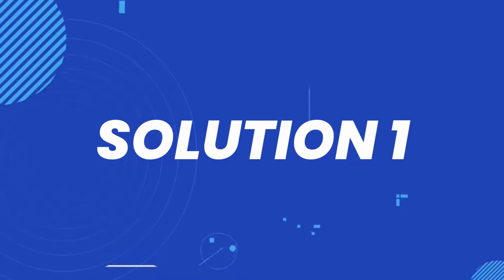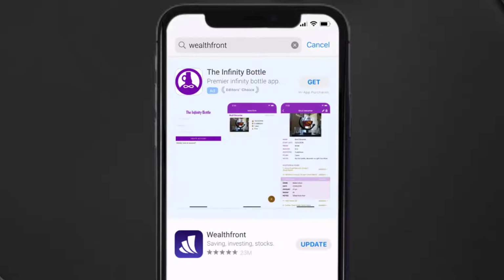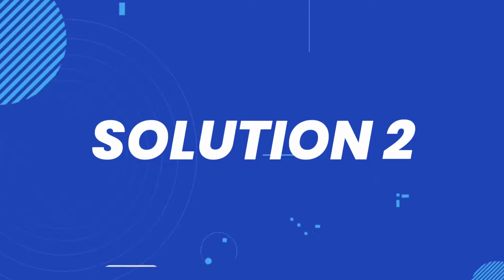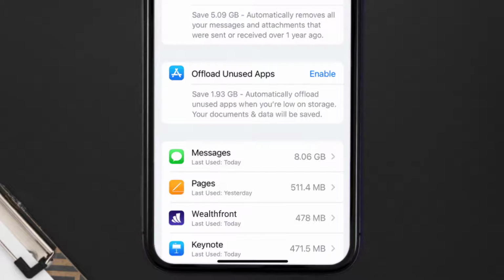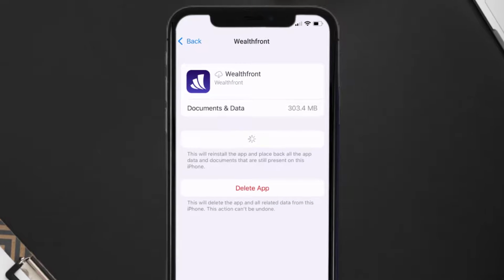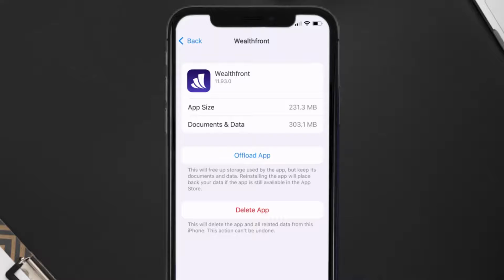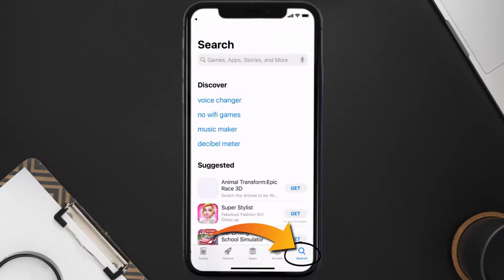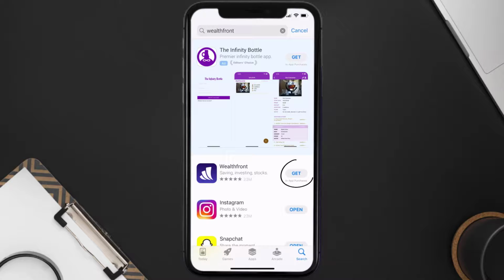Wealthfront App Not Working: How to Fix Wealthfront App Not Working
In this video, I'll show you How to Fix Wealthfront App Not Working. This is the easiest and fastest way to Fix Wealthfront App Not Working. Make sure you watch until the end of this video to find out How to Fix Wealthfront App Not Working on ios. These methods work on iOS 11 as well as iOS 12, iOS 13, iOS 14, iOS 15 and iOS 16. Hope you enjoy!

Video Parts:
00:00 Intro: How to Fix Wealthfront App Not Working
00:07 1.Solution: Update Wealthfront App
00:27 2.Solution: Clear Wealthfront App cache files
00:57 3.Solution: Delete and Reinstall Wealthfront App
01:19 Outro: Ending